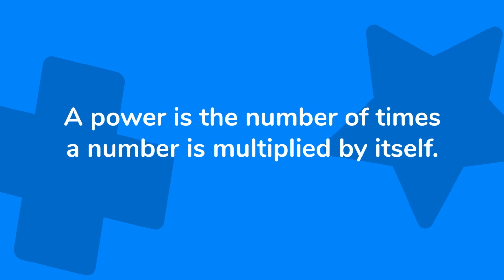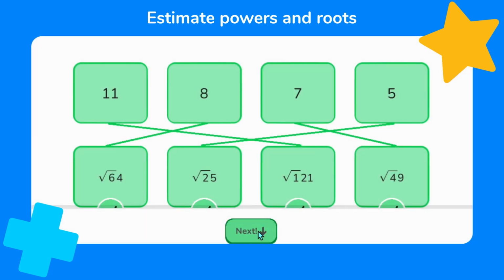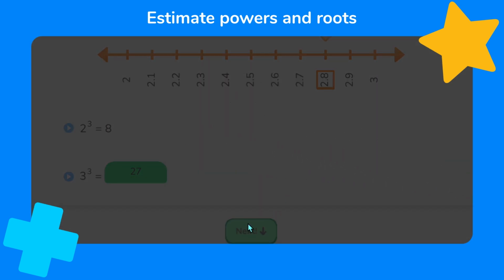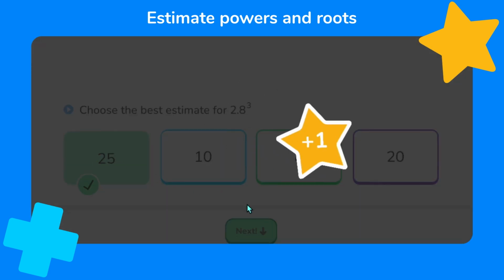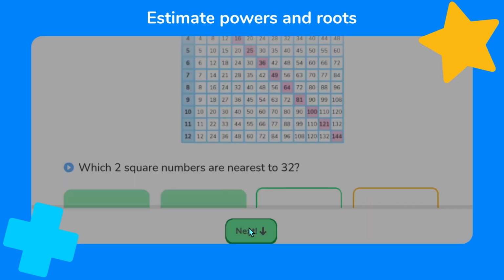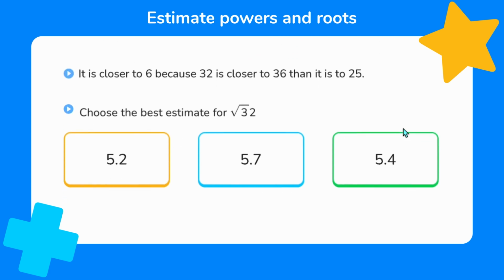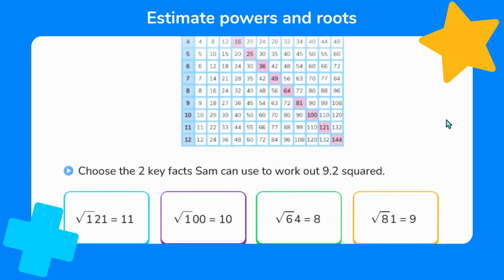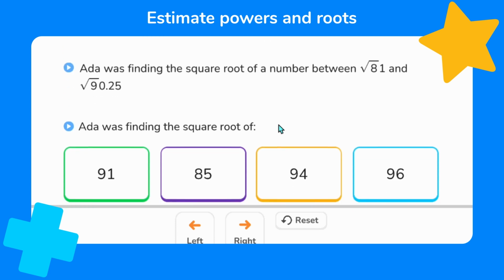Powers and roots | How to estimate powers and roots | DoodleLearning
Not sure what 'powers and roots' are? Want to be able to estimate them? 🤔 If so, Isabelle is here to help!

This topic guide was taken directly from DoodleMaths, the award-winning maths app for ages 4-14!

Video chapters
0:00 Introduction
0:10 🎉 Summary: Let's remind ourselves what 'powers' and 'roots' are
0:27 🧩 Connect: Before we begin, let's identify the square roots of numbers
1:12 🔎 Discover: Now we're ready to learn how to estimate powers and roots!
5:25 🌎 Explore: Let's have a go at an activity to put our learning into practice – can you help Ada estimate the powers and roots?
7:31 Outro

ANSWER: The correct answer is 85! 👏

👉 Want to have a go at some questions? Create a FREE Doodle account to gain access to 1,000s of interactive exercises, games and more!